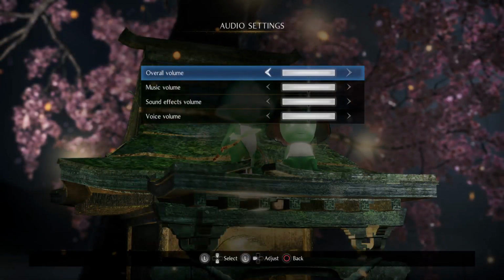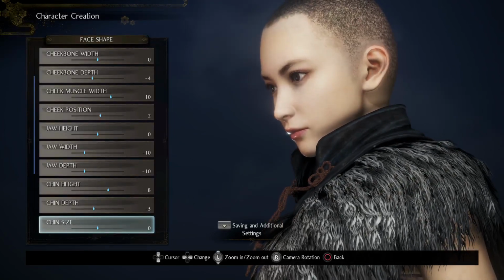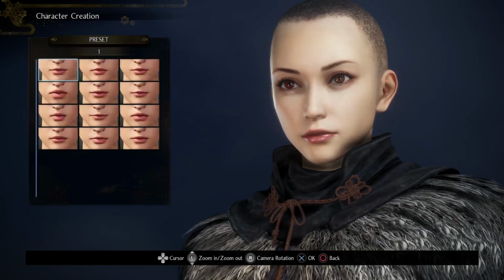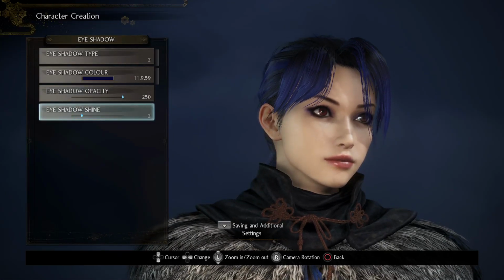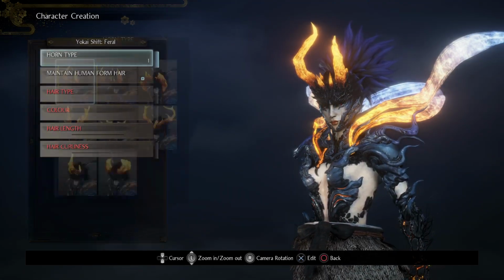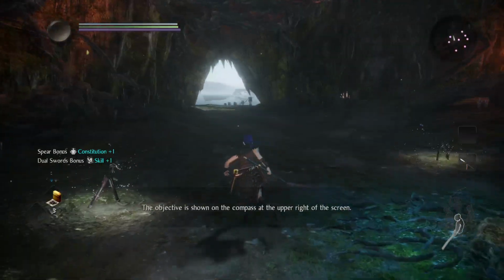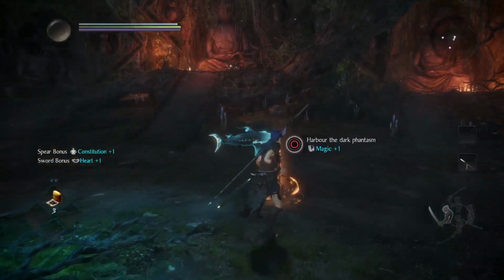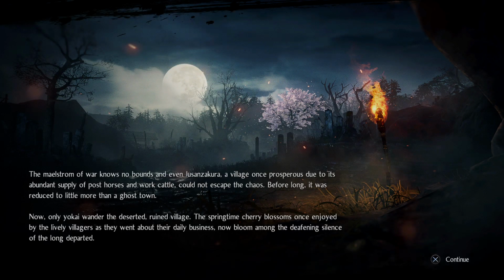Nioh 2: Character Creation And Build Selection (Episode 0)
Like Code Vein I decided to record my Character Creation separately to actual gameplay, of course this time I mixed it with my build selector for starting weapons and stats as well as a teaser for Episode one and mission one.